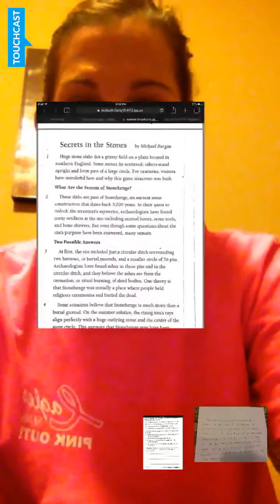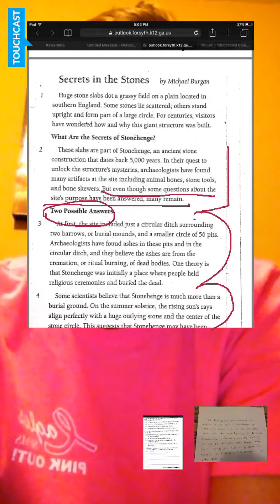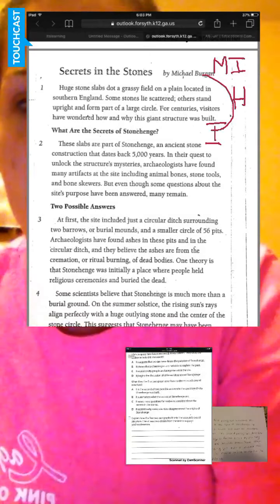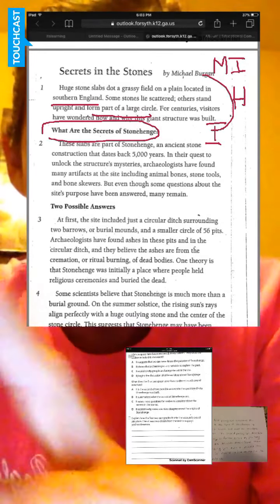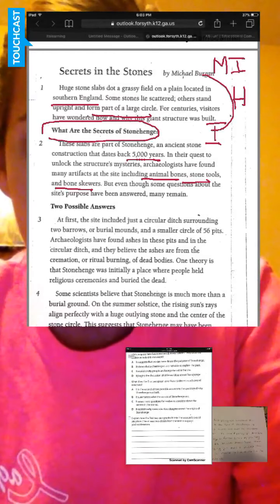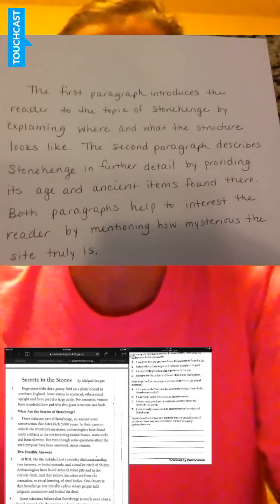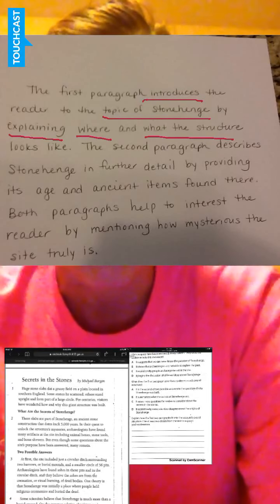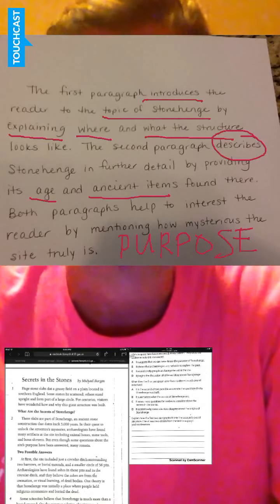Constructed Response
Here’s my contribution to the TouchCast ImageImport collaborative channel. touchcast For the interactive version